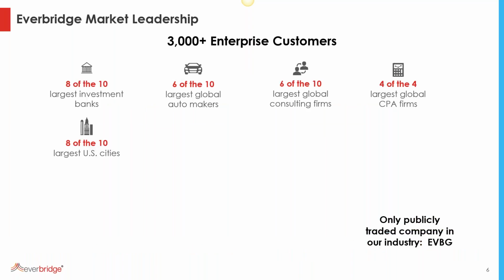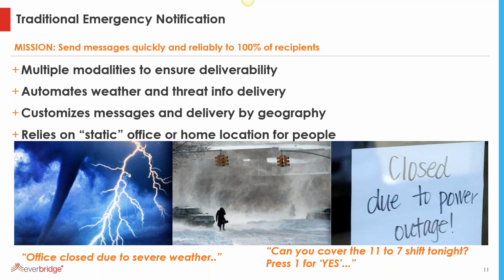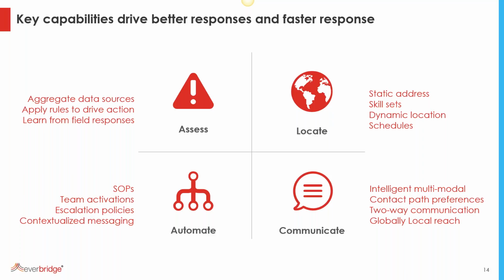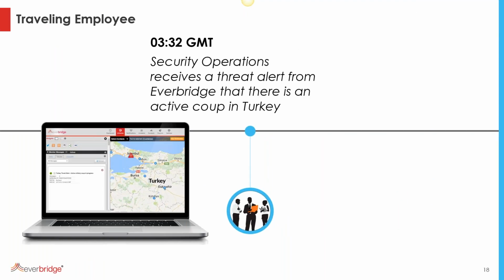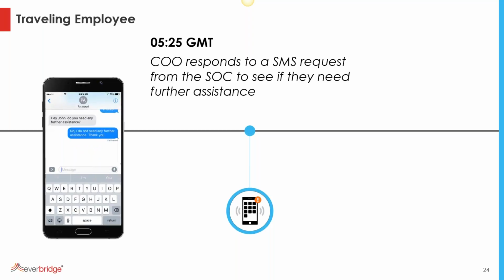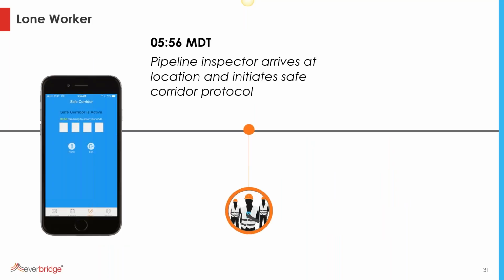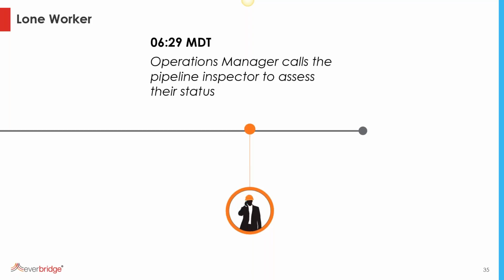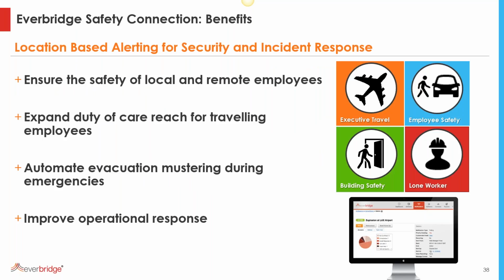The New Employee Safety Approach to Meet Today's Mobile, Remote and Traveling Employees